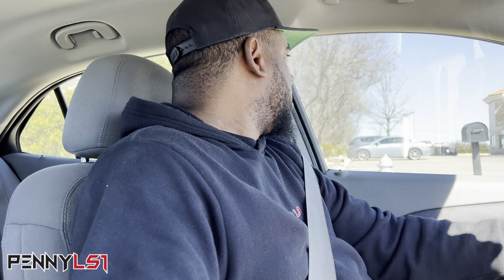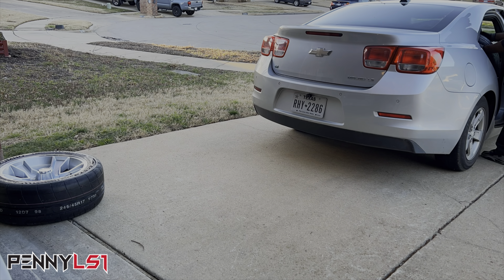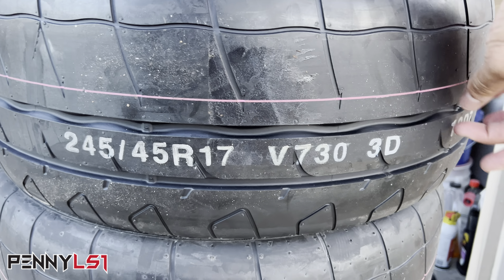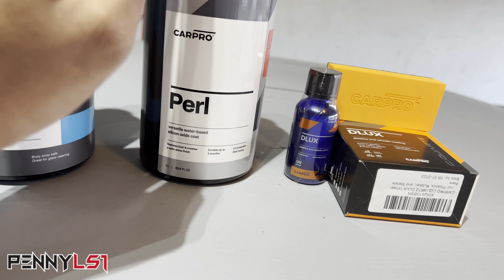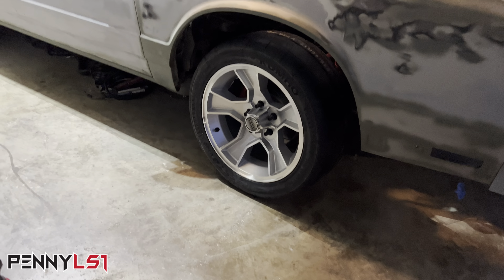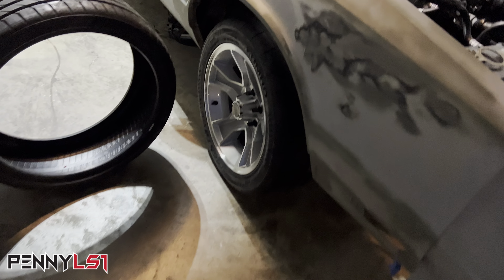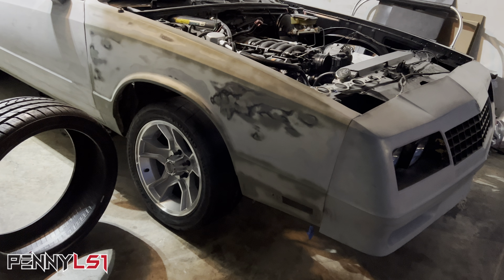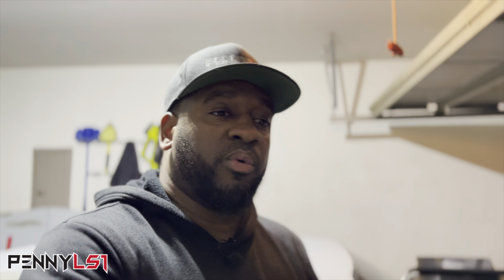1986 Monte Carlo Replica N90 WHEELS AND KUMHO ECSTA V730 TIRES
New Year One N90 wheels 17x8
KUMHO ECSTA V730 tires 245/45R17 Treadwear 200

Irish Marcelle Productions
Equipment used for production
iPhone 13 Pro Max
Rode Videomicro(shotgun mic)
Movo Edge RXD (wireless mic)
iPad Pro 11inch
Lumafusion
Beats by: Crank Lucas